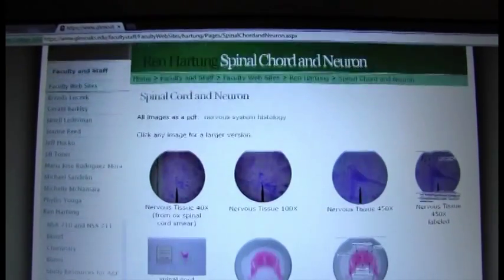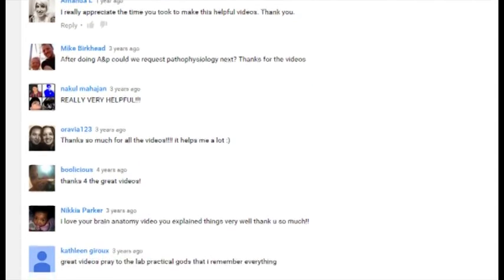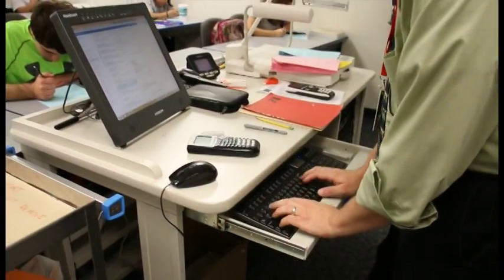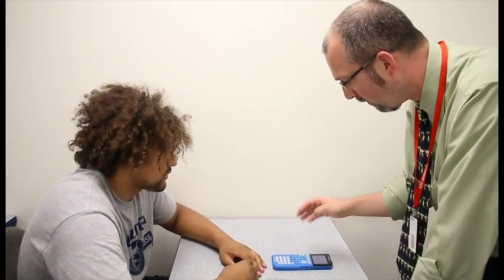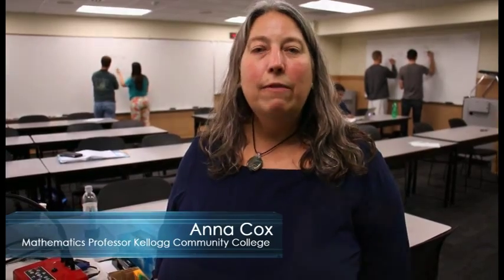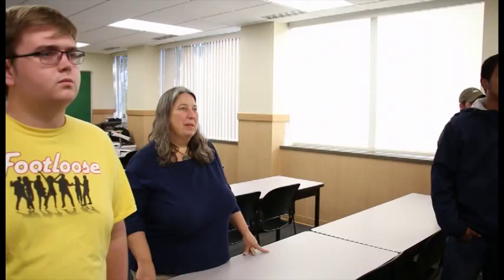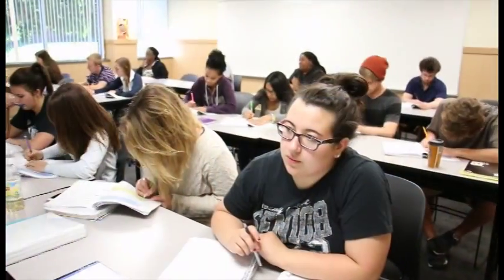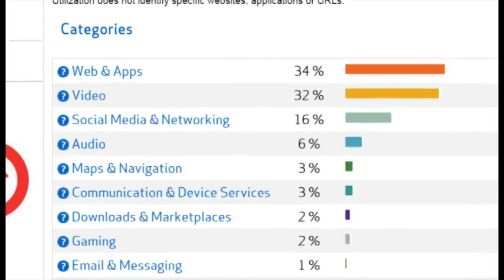KCC math faculty wins Trends in Occupational Studies 2015 Outstanding Educator Award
A video from Schoolcraft College Media Services highlighting the Trends in Occupational Studies 2015 Outstanding Educator Award winners, which include Kellogg Community College Math Department faculty Marcus Anderson, Anna Cox, Pat Kopf, Emily Patterson, Graham Smith and Sue Stetler. For more information about math studies at KCC,